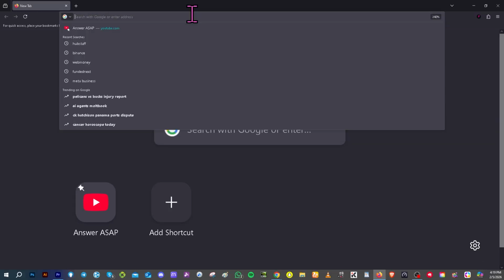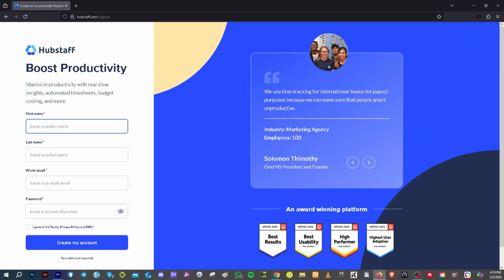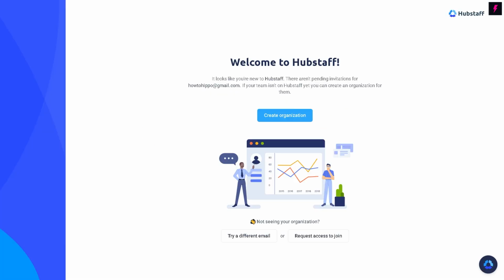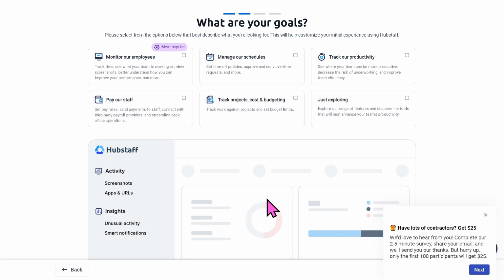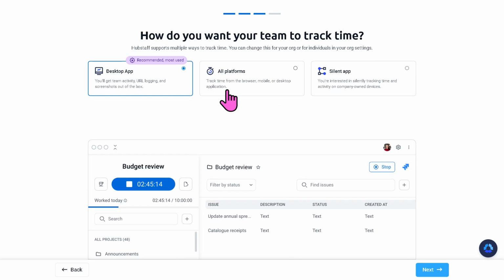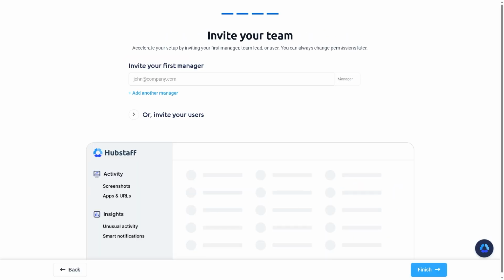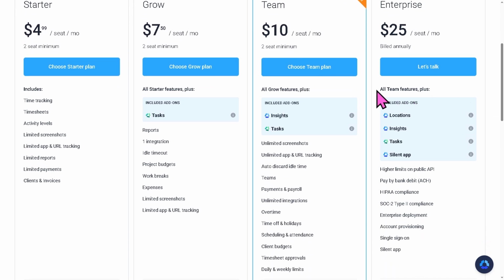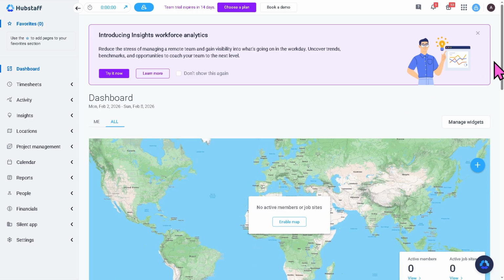How to CREATE a HUBSTAFF ACCOUNT (Step by Step) 2026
This video will guide you through the process of creating a new Hubstaff account, making it easy to start managing your projects and tracking your time effectively. Please consider liking the video and letting us know if you have any comments, ideas or questions, we really appreciate any feedback! We have plenty of other tutorials on our channel so come and see if we can help you with anything else :)